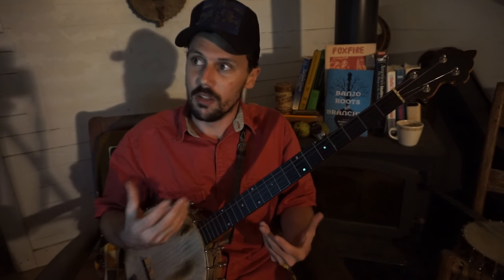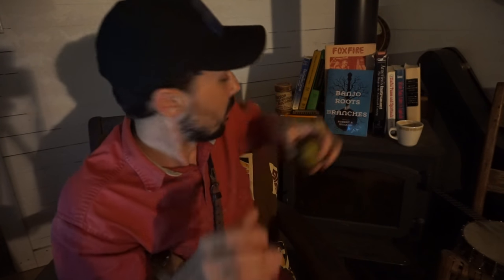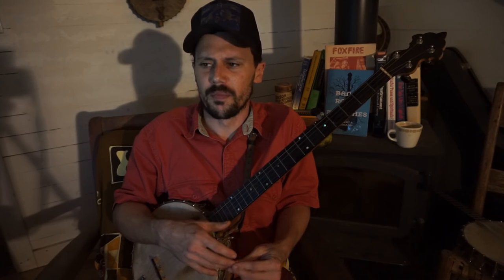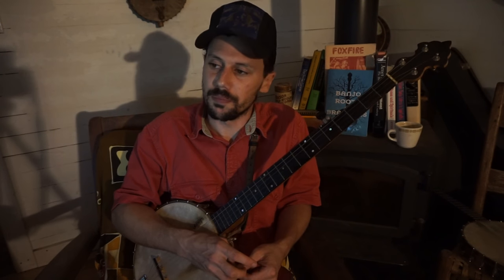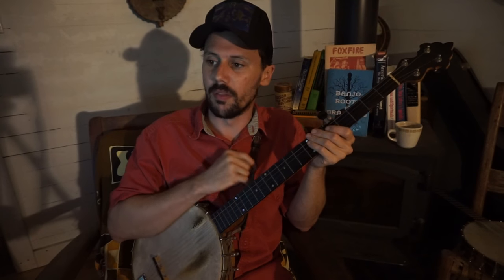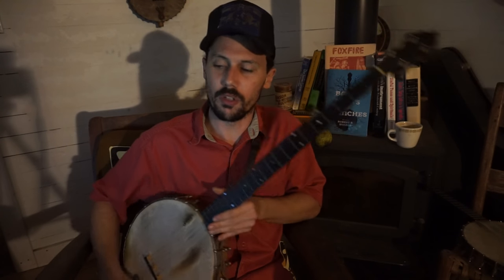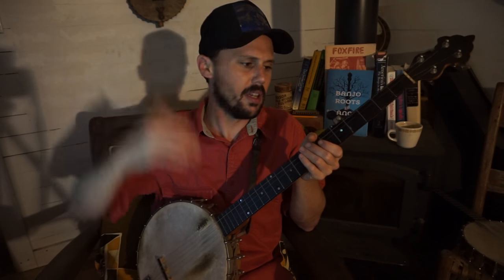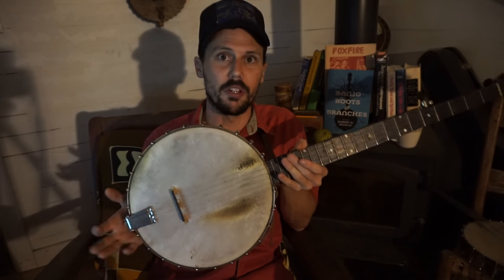Homemade Walnut Stain, Tail Pieces & More | Q&A